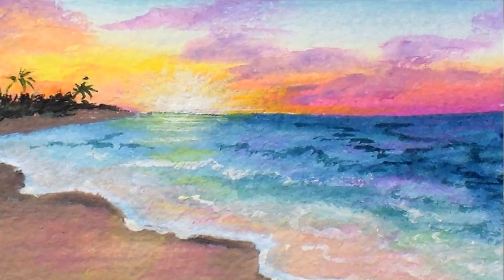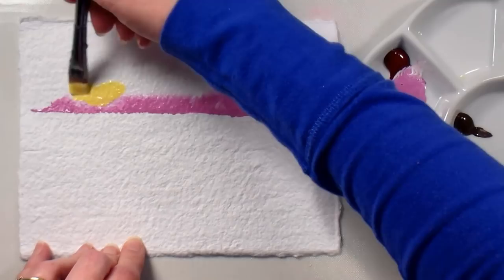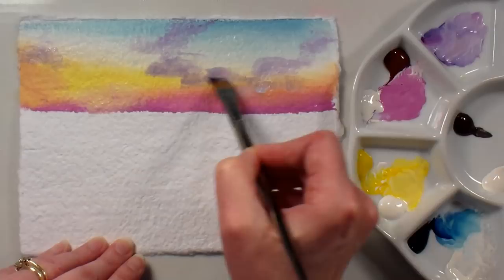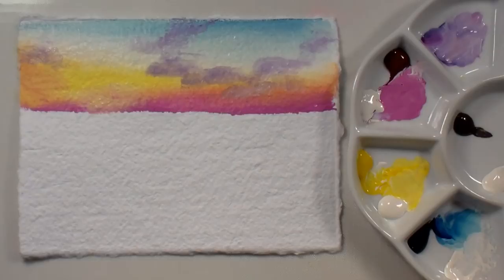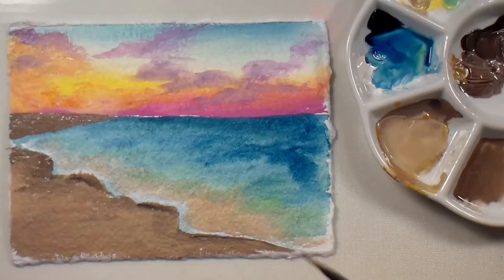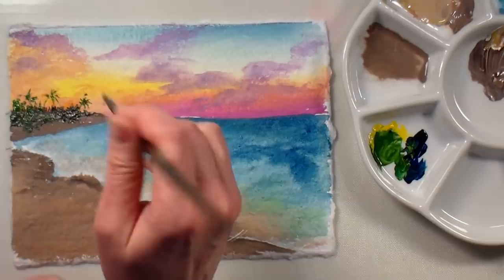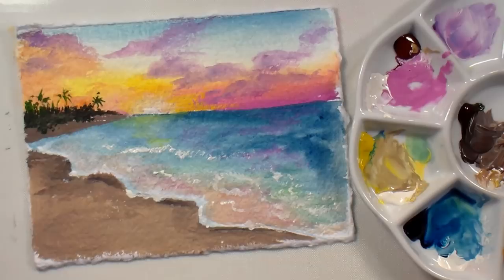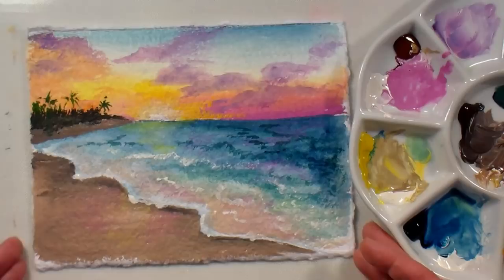Easy Pastel Sunset Painting Tutorial for Beginners & DIY Gouache from Watercolors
As a watercolor painter I rarely use white and almost ever set of watercolor paints I buy, especially the lower priced ones come with a tube of white. Show what can we do with the white? Mix it with colors and make Gouache! Gouache is simply opaque watercolor and before gouache was widely available painters would simply mix white into their watercolors to make opaque color (also called "body colour") and paint with that.

Reasons you should try this techniqueL
1. You are using the paint more thickly and will less water so lower quality paper can be used and still look nice.
2. It is a great way to use up those tubes of white and some seconomy paints if you have upgraded your watercolors recently.
3. It is a nice "bridge" technique if you are going from watercolor to acrylics or oils.
4. It allows you to capture pastel colors without watering down your paints which can be problematic on low grade paper.
5. It's fun!

Supplies:
Watercolor paint (JoiArt)

Brushes (I used Zen all media brushes from Royal and Langnickel but any synthetic brushes should be fine)

Watercolor paper (I am using rough handmade paper but this technique is forgiving and suitable to any thick paper or board)